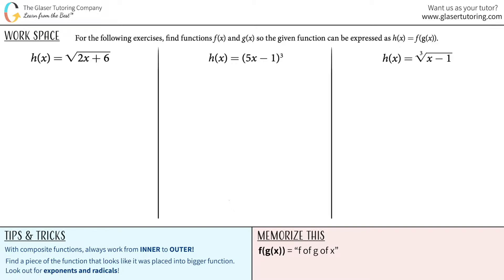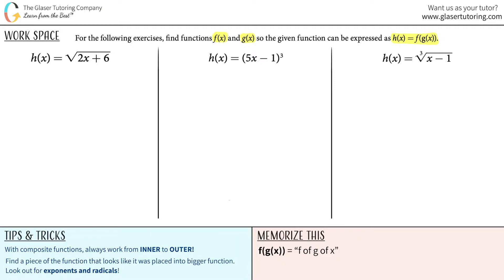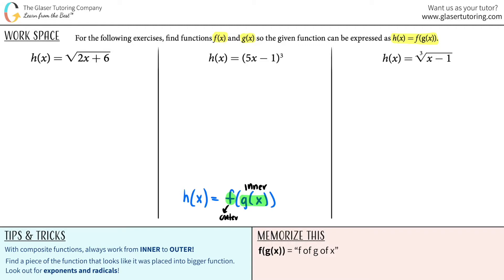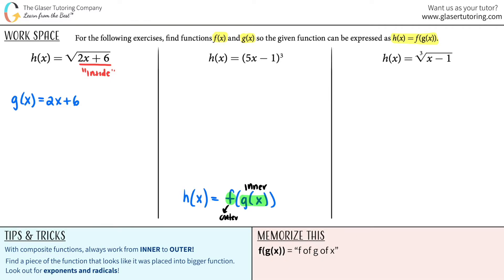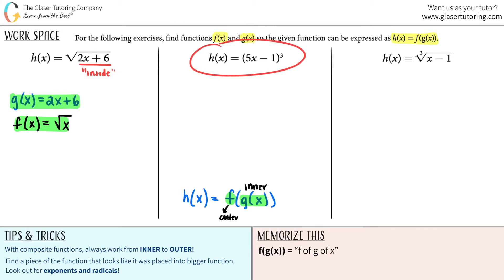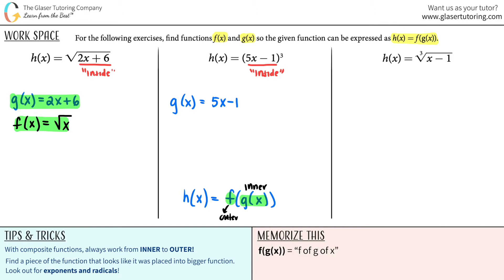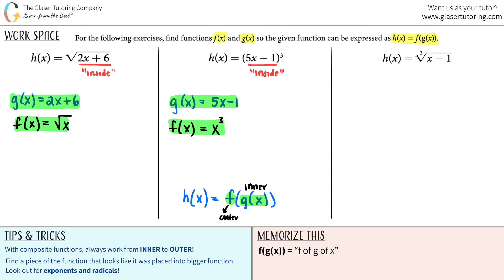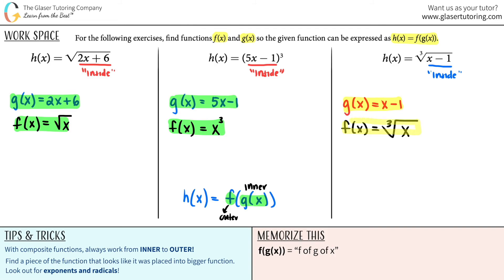Finding the Original Functions from the Composite Function h(x) = f (g(x)) | h(x) = sqrt(2x + 6)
For the following exercises, find functions f (x) and g(x) so the given function can be expressed as h(x) = f (g(x)).
h(x) = sqrt(2x + 6)
h(x) = (5x - 1)3
h(x) = (x - 1)(1/3)